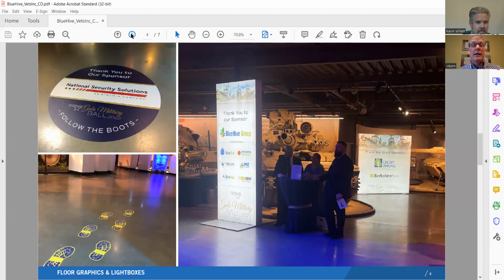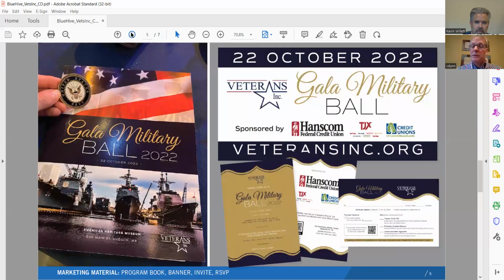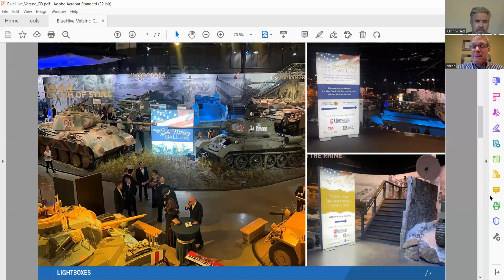3 Questions With...Chris Dunn of BlueHive Exhibits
Host Kevin Willett is joined by Chris Dunn of BlueHive Exhibits showing one of his latest event setups and talking about how he can help your business event come alive. To learn more about Chris and how he can help you go

The New England B2B Networking Group hosts online networking events for businesses located in Massachusetts, New Hampshire, Maine, Rhode Island and Connecticut. Entrepreneurs located outside of New England are also encouraged to attend our online networking events if they would like to network with businesses located in New England.

Kevin Willett is the Founder of the Friends of Kevin Networking Group and CEO of New England B2B Networking. To learn more about these Groups, promote your business through 3 Questions With or become a member, please visit their websites